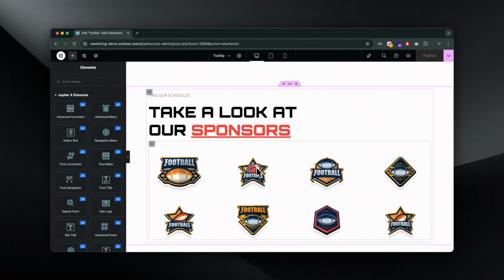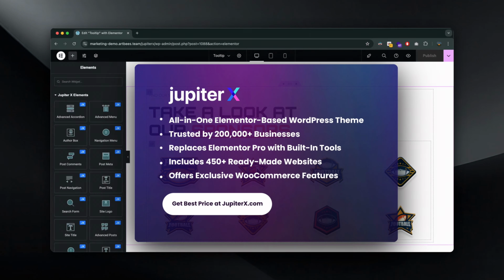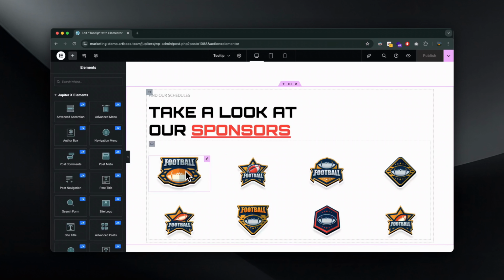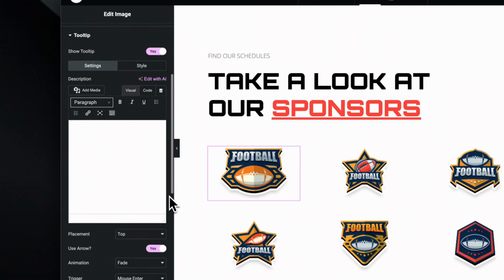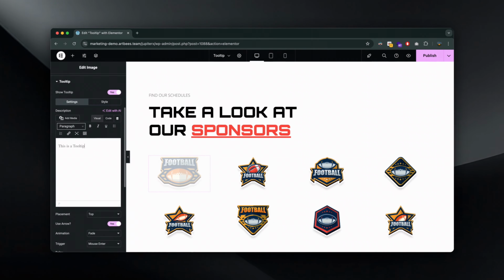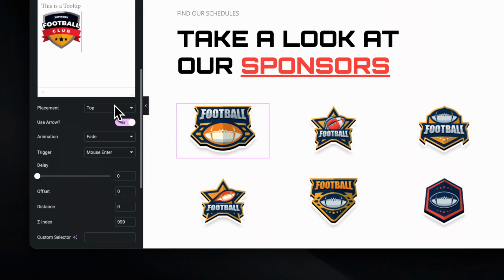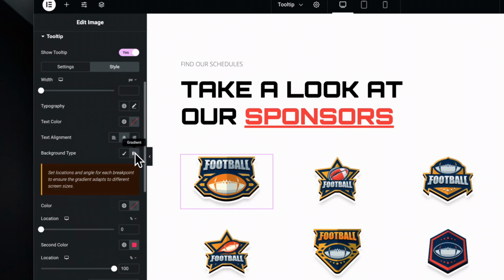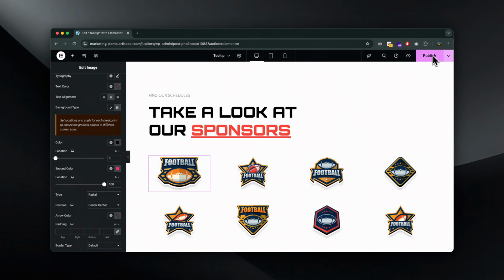Adding and Customizing Tooltips in Jupiter X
In this tutorial, you’ll learn how to add and customize tooltips in Jupiter X. We’ll guide you through enabling tooltips on different elements, adjusting their appearance, and fine-tuning their position and trigger behavior to improve user experience.

In this video we will cover:
✔︎ How to enable tooltips for elements in Jupiter X
✔︎ Customizing tooltip text, color, and typography
✔︎ Adjusting tooltip position and trigger options
✔︎ Previewing and testing tooltip interactions

Chapters
00:04 Intro
00:10 Enabling tooltips
00:50 Customizing text & style
02:10 Position & trigger
03:07 Preview
04:12 Wrap-up